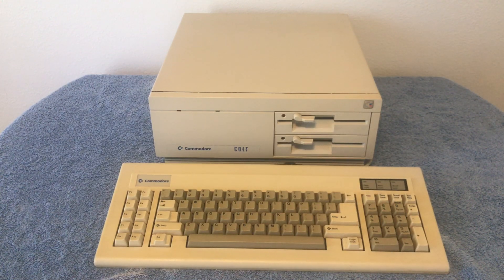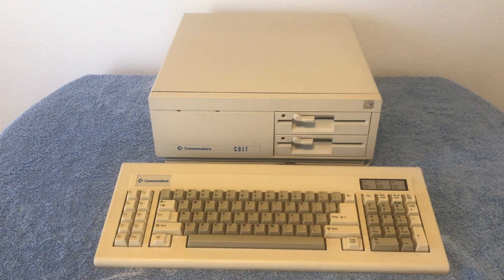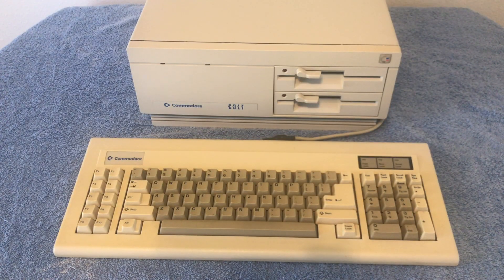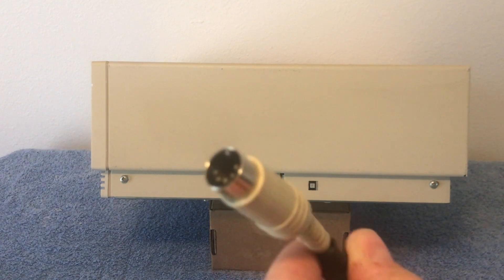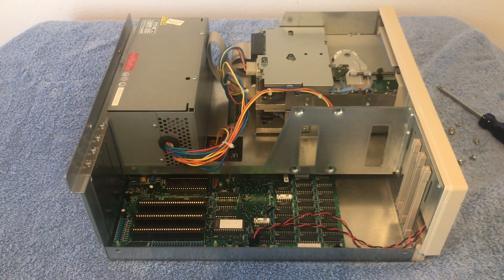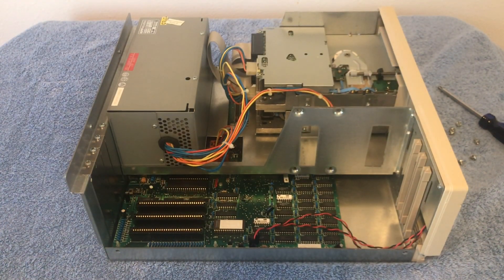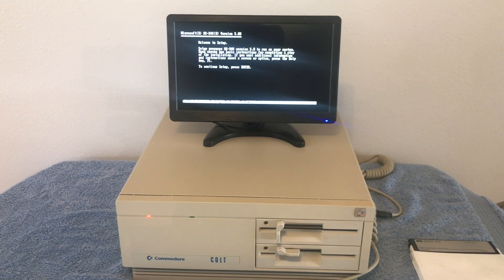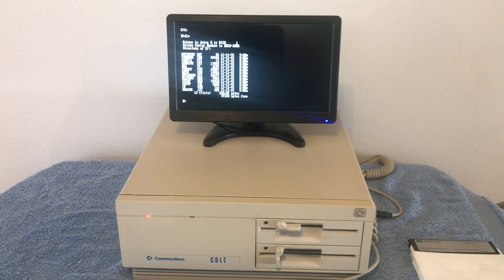1987 Commodore Colt PC-10 | Rare IBM 8088 XT Compatible PC Clone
The Commodore PC-10, also known as the Commodore Colt, is an IBM PC-compatible XT-class computer released in the late 1980s. Powered by the Intel 8088 CPU, this clone was Commodore’s answer to popular machines like the Blue Chip PC, Tandy 1000, and Leading Edge Model D.

In this video, I showcase my 1987 Commodore Colt PC-10, open up the case for a closer look at the hardware, and demo its CGA graphics (RGBi) output. I also explore what made this 8-bit/16-bit hybrid system a hidden gem in the world of DOS gaming and PC clones.

Interestingly, Commodore’s PC-10 design traces back to an Intel-licensed Dynalogic Hyperion platform, giving it a unique place in computing history.

Note: I mistakenly call the RGBi port “CGI” in the video—it is actually the RGB interface used with CGA monitors.

Sit back, relax, and enjoy a trip back to the golden age of DOS computing and retro PC hardware!

--- Video Index

0:00 - Intro
0:17 - History of the Commodore Colt PC
1:48 - Checking out the Commodore branded model F keyboard
2:15 - Front of the Commodore Colt
2:37 - Keyboard port and reset button
3:33 - Rear ports (mouse, composite and CGA video, serial and parallel)
4:48 - Opening the machine: 8-bit ISA slots, 8088 processor, 640KB RAM, etc
6:28 - Various CPU modes: 4.77MHz (standard), 7.16MHz (turbo) and 9.54MHz (double).
7:32 - Connecting a screen and powering up the Commodore Colt PC-10
8:27 - Booting with MS-DOS 5.0 floppy disks
9:18 - Testing both floppy drives A and B loading floppy disk directories
10:26 - Outro

--- Channel Links